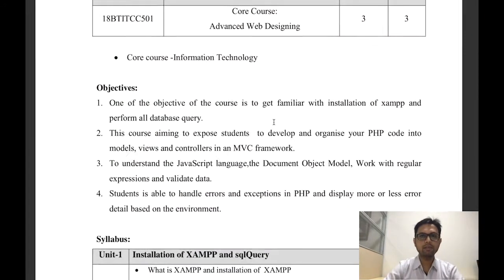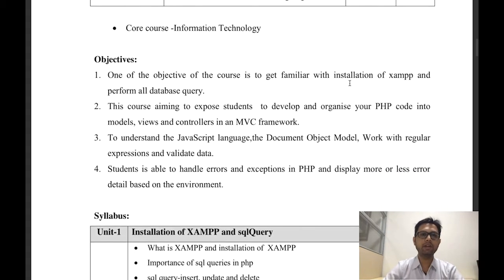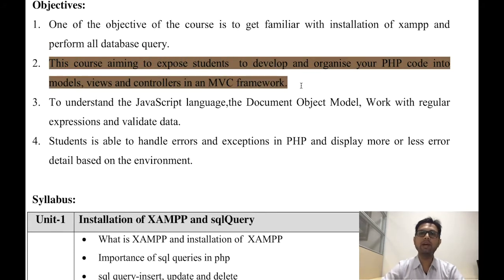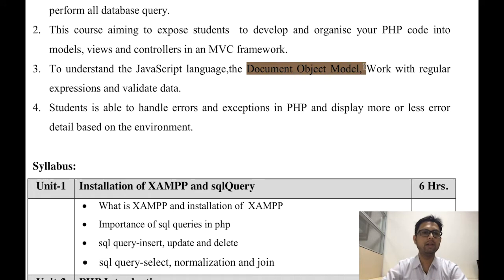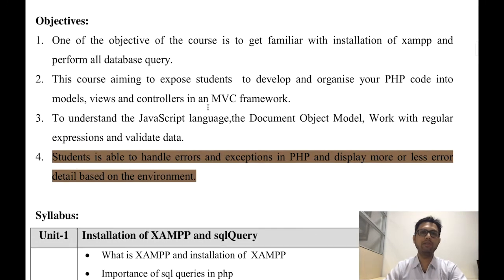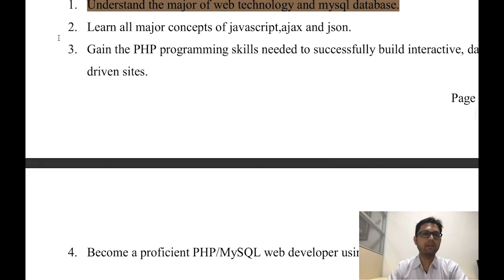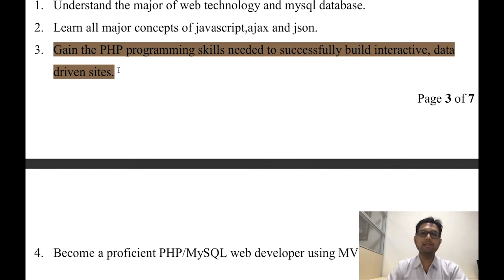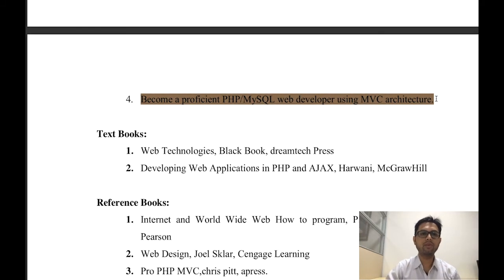Unit 1 | Lecture 0.1 | Course Introduction Objective and Outcome of the Course |Atmiya University